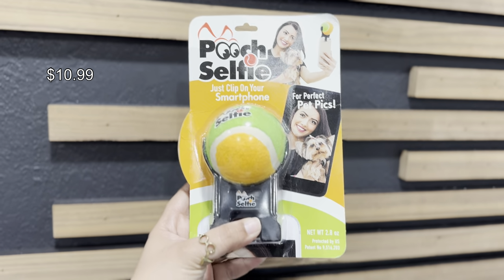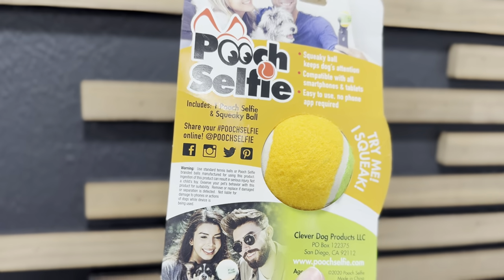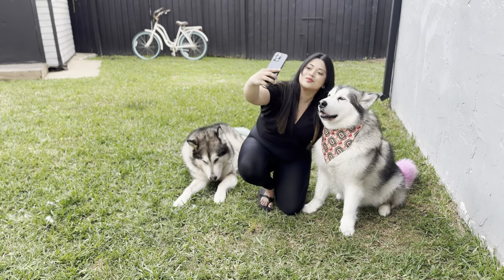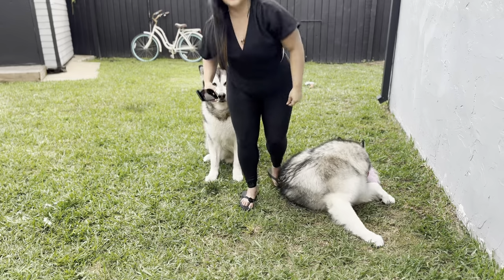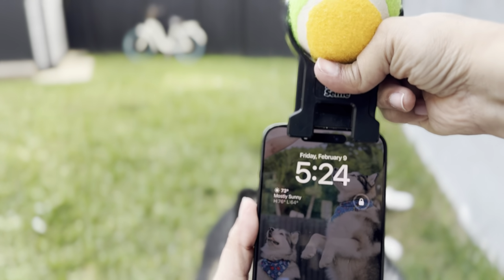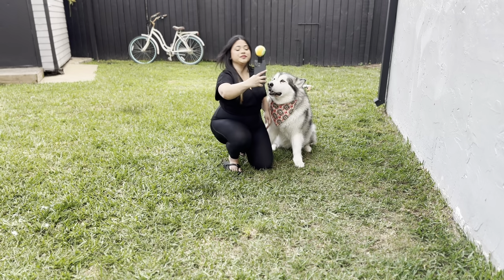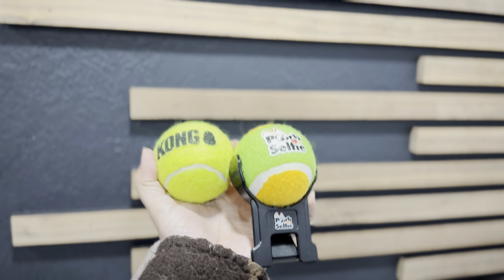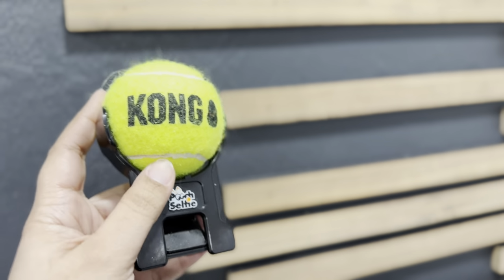Doggy selfie gadget | Pooch Selfie 🐾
Pooch Selfie Amazon.com: Pooch Selfie: Cell Phone Dog Universal Selfie Stick, Dog Training, Tennis Ball for Dogs Photos, Pet Selfie Tool Get Your Pooches Attention (AS SEEN ON Shark Tank) - Green : Pet Supplies

Previous video: Malamutes visit downtown Chattanooga | Chattanooga Choo Choo & Rock City

MePhoto Tripod

Mails us:
Venus Nodarse
772287 Miami, Fl
33177

Who is the Malamute Pack?

We are Venus & Apollo 2 Alaskan Malamute doggos with our humans Jay & Nama. We love to travel and explore pet friendly places, we are on a quest to do the 50 states, so far we have done 24/50.
In between travels we share our adventures in our home state of Florida, review dog products & share our family with you!
Love
Venus & Apollo, The Malamute Pack